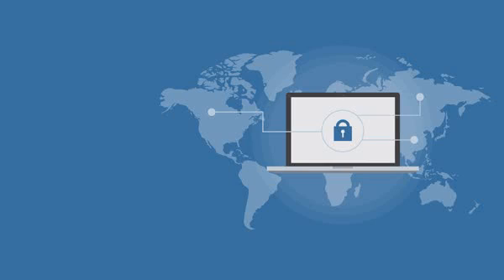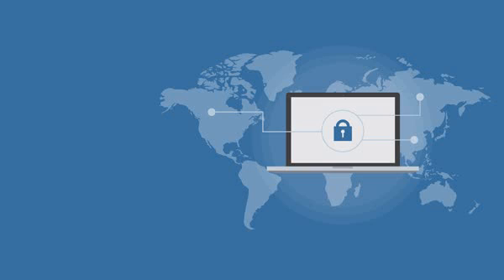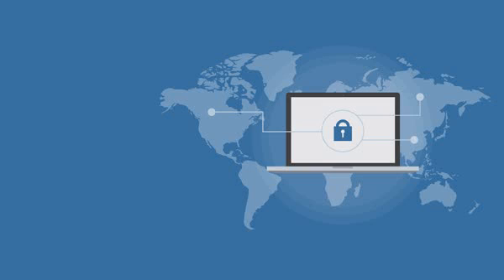Set a Private Encryption Key for Online Backups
Keep your online backups secure with a private encryption key.